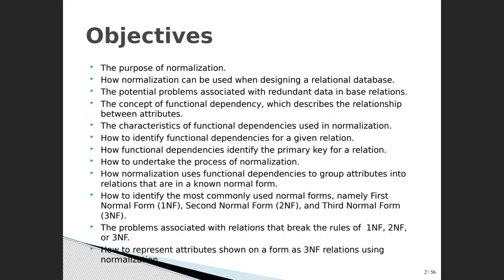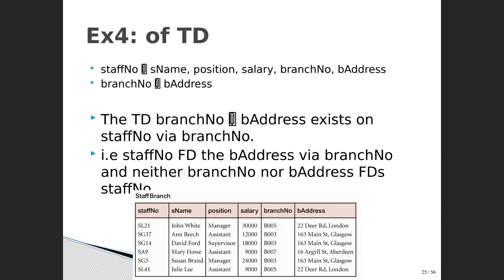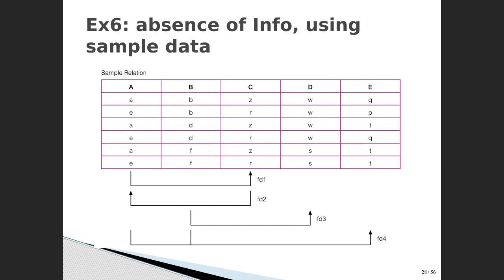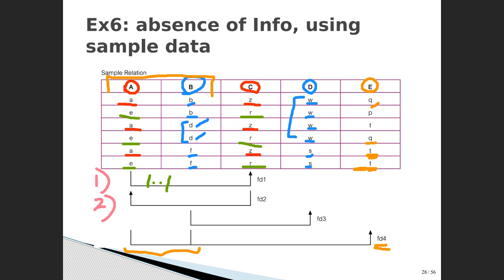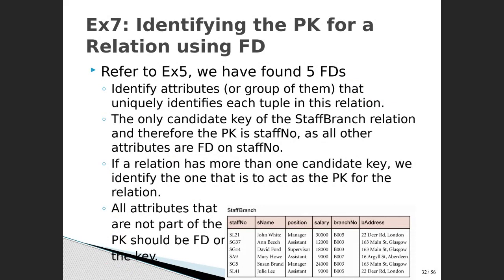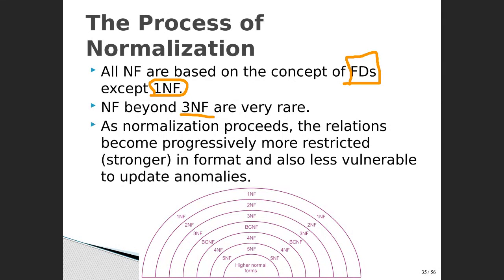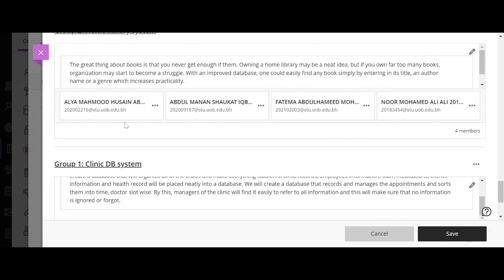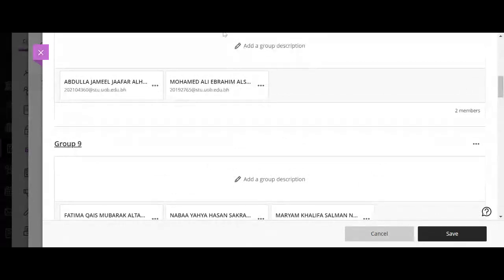Chapter 14 - Normalization - Part 3 ITIS213